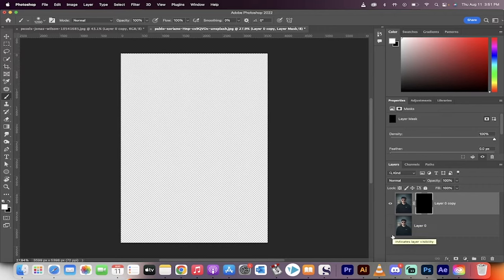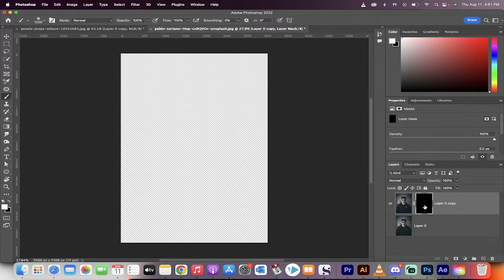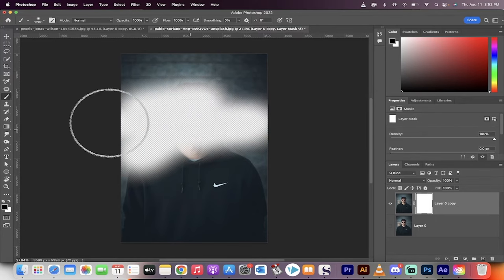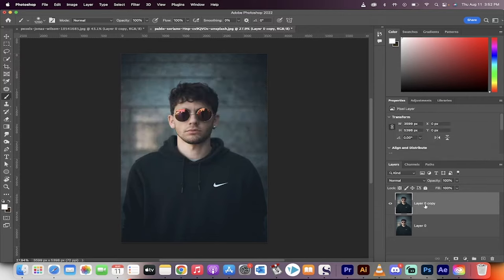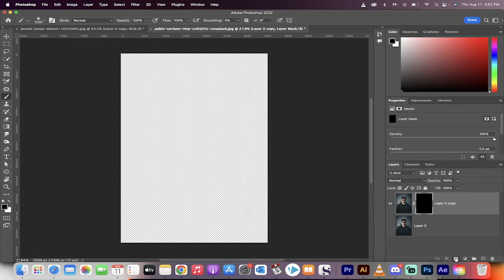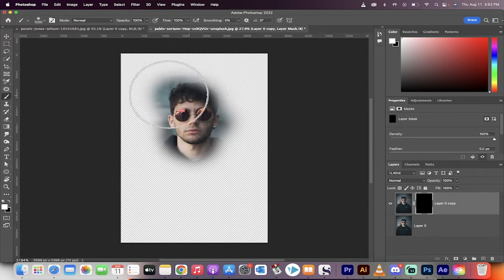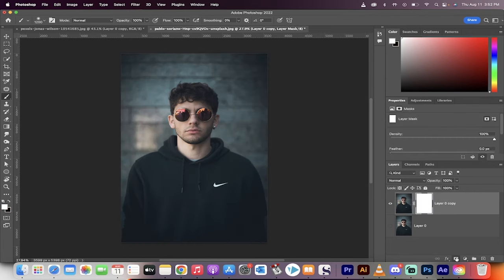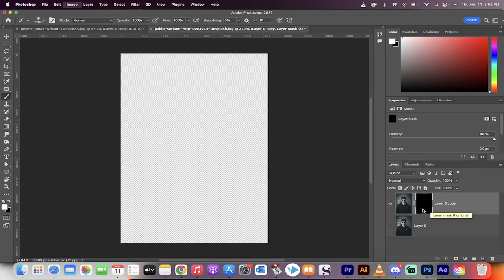Photoshop CC - How To Create Black Layer Masks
In this quick tutorial I show you how to create a black layer mask using Adobe Photoshop CC.